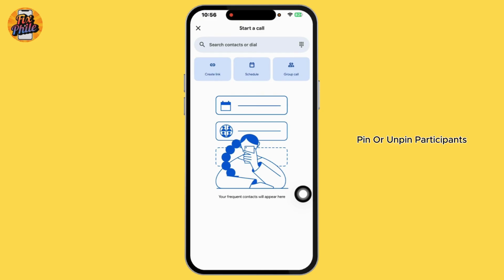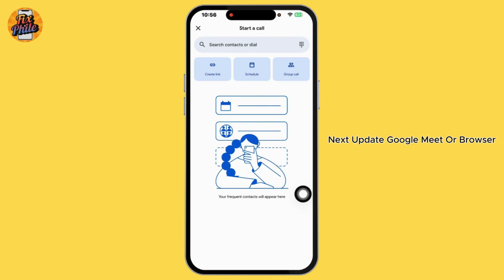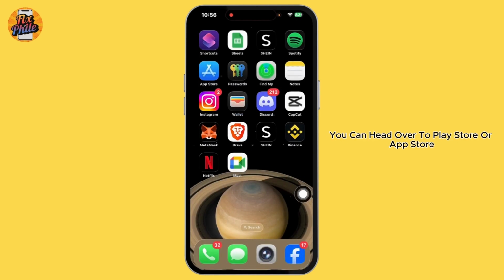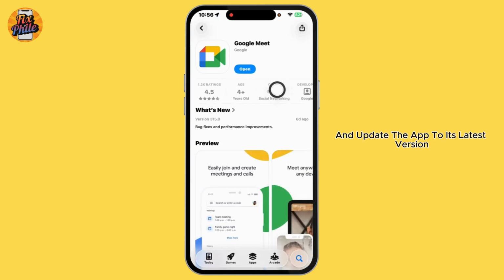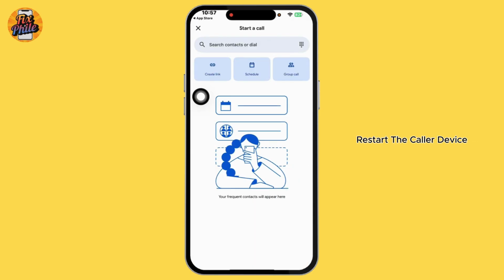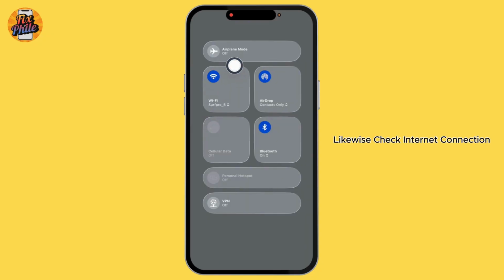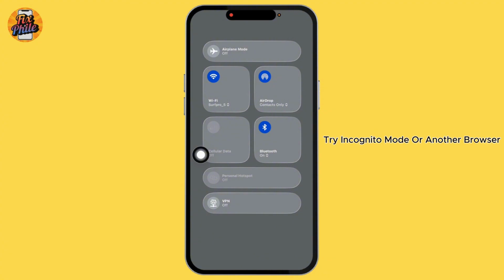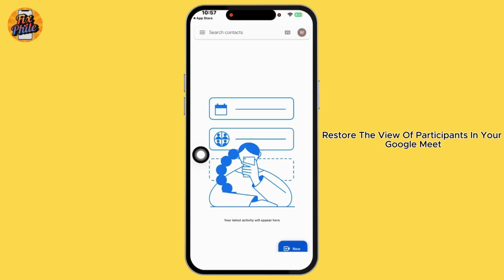How to See All Participants in Google Meet – Fix Display Issue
Is Google Meet not showing participants on screen during a call? Whether you're using your phone or computer, this quick 2025 fix helps you restore the video grid and see everyone again in seconds.

✅ In this video:

Why participants don't appear on Google Meet

How to fix Google Meet display issues on mobile & desktop

Simple layout and browser settings to check

⏱️ Timestamps:
00:05 - intro:
00:15 - Step-by-step fix for mobile & desktop